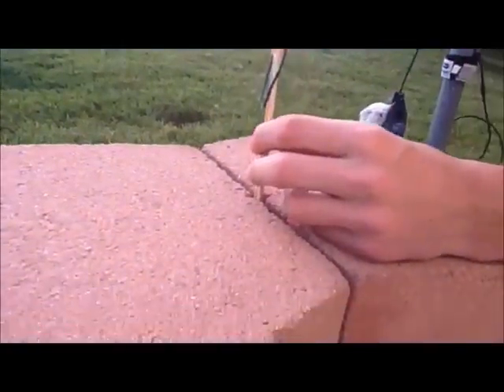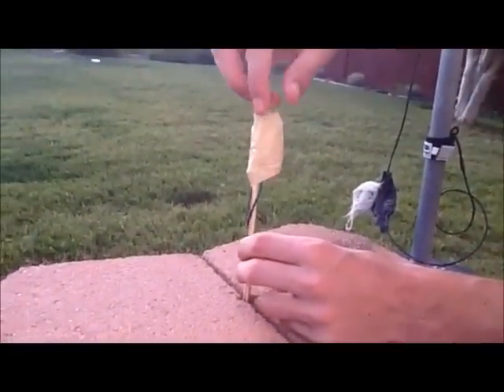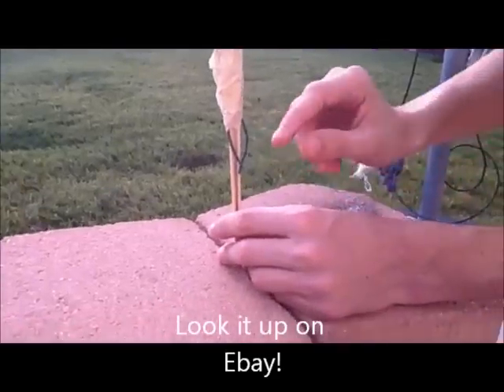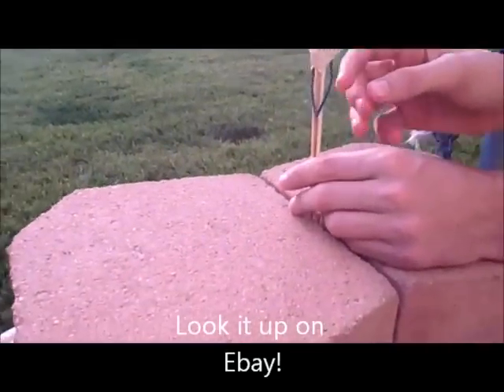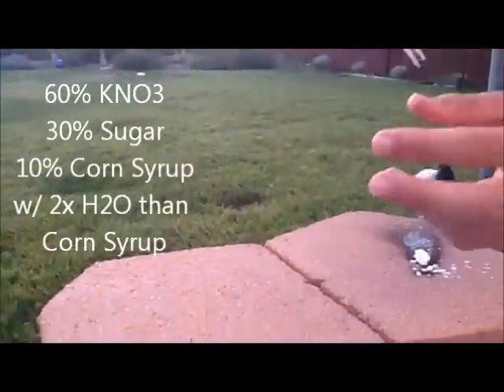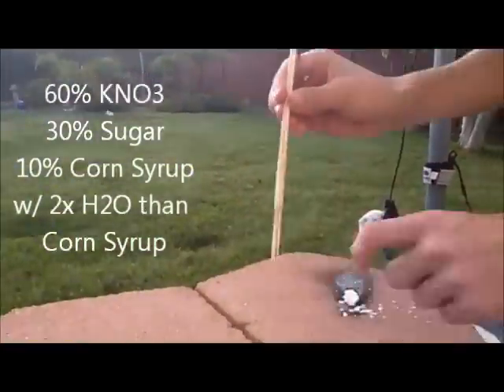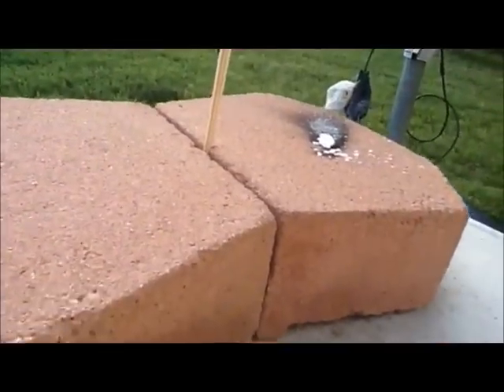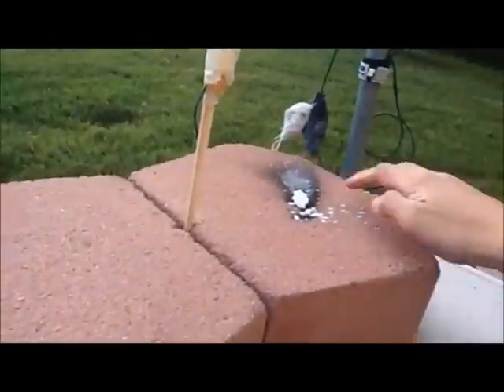First KNO3 Rocket (Success)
No fire's were created in the making of this video, hopefully.